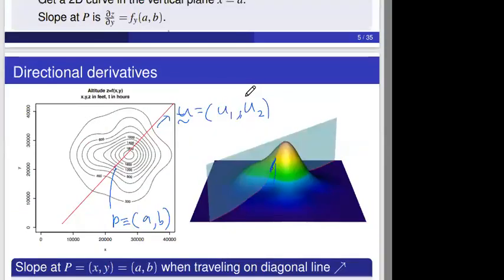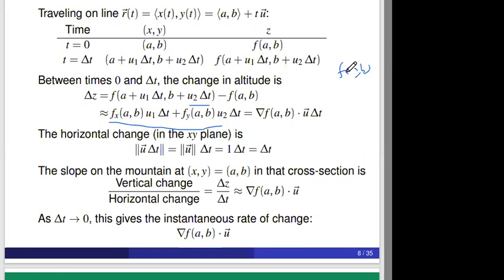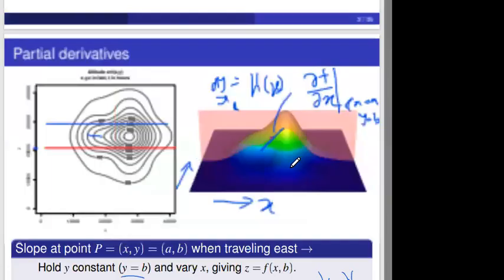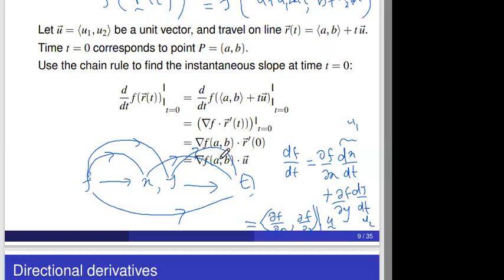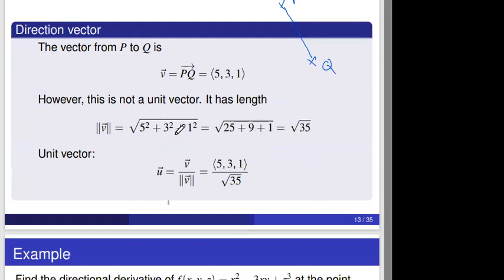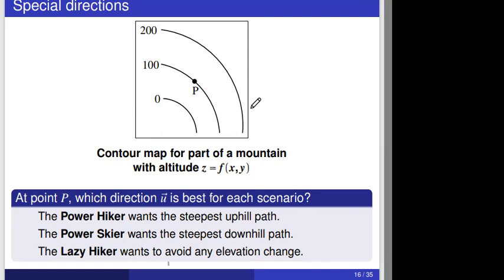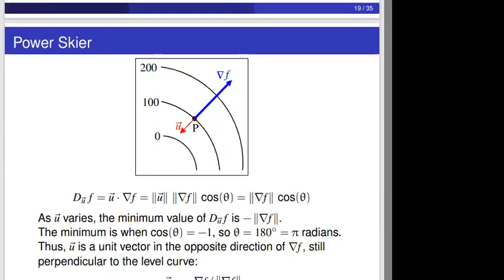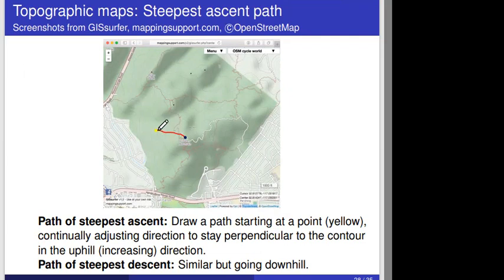2023-08-04 Part b